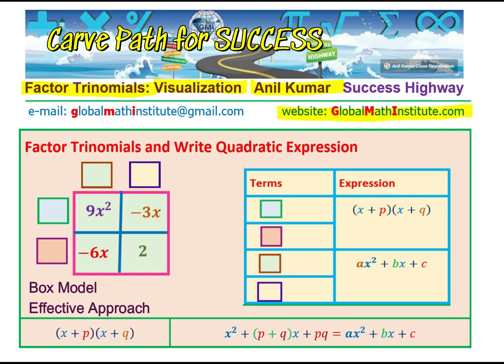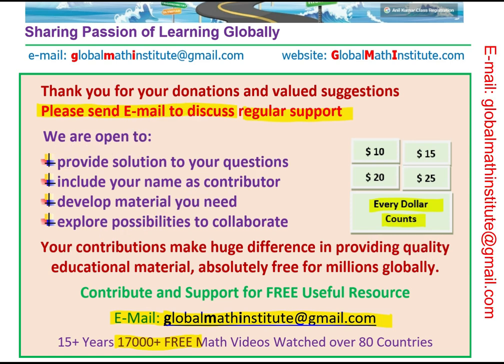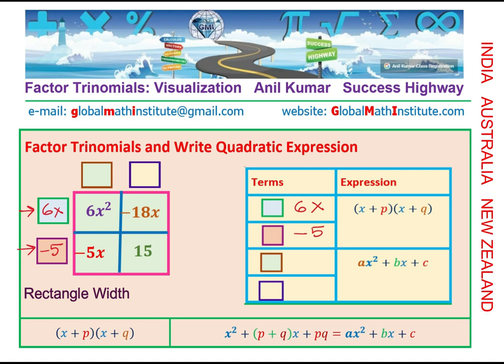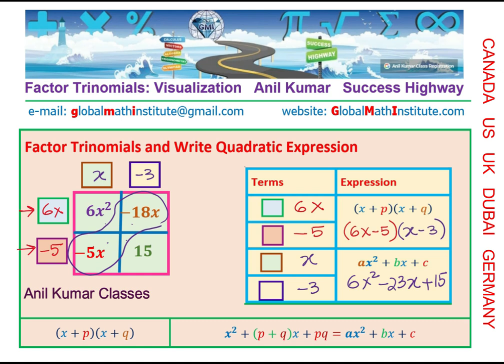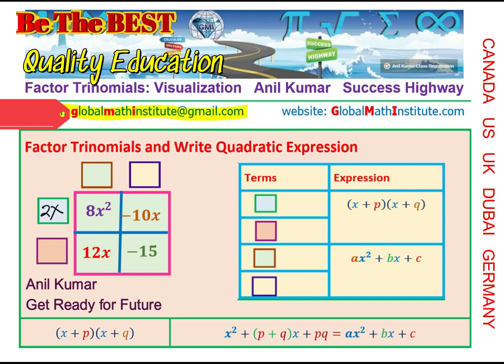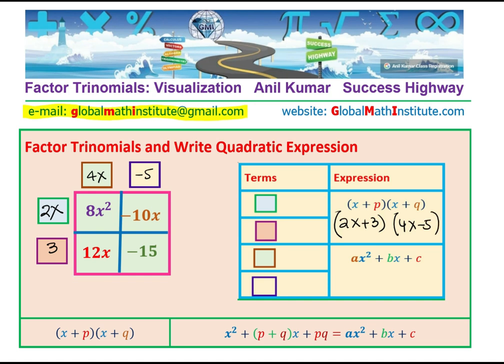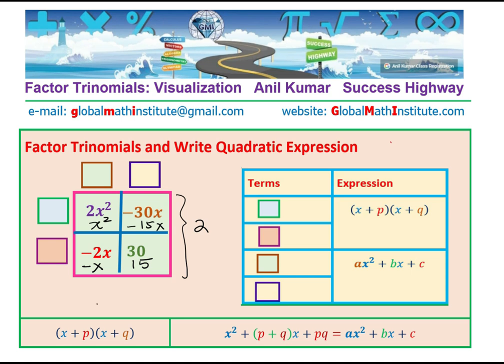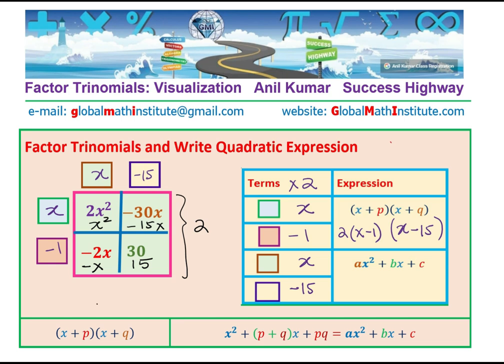Factor Trinomials with Leading Coefficient Greater Than 1 Using Box or Rectangle Area Model Part 2